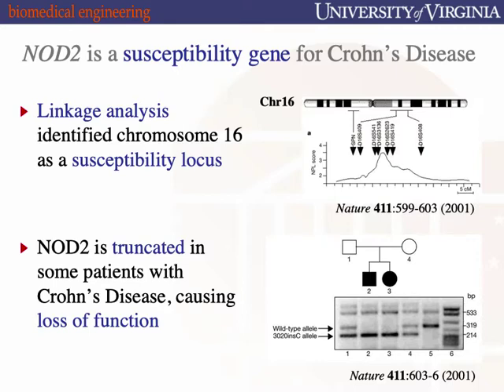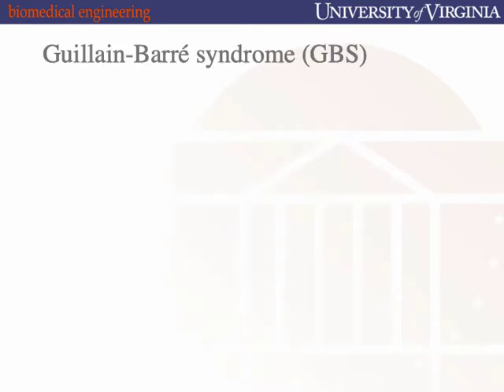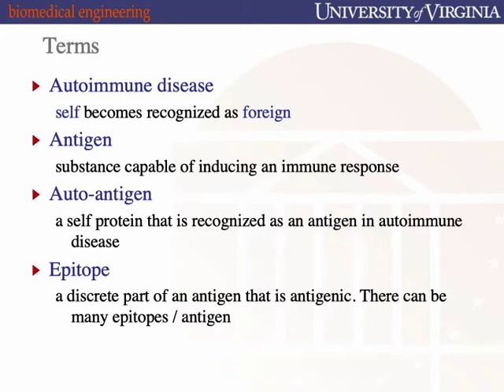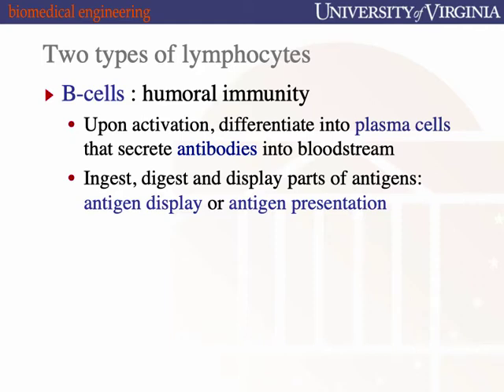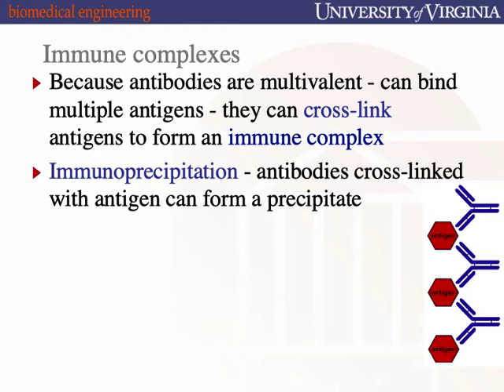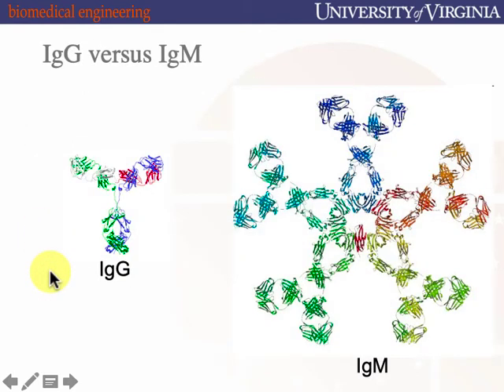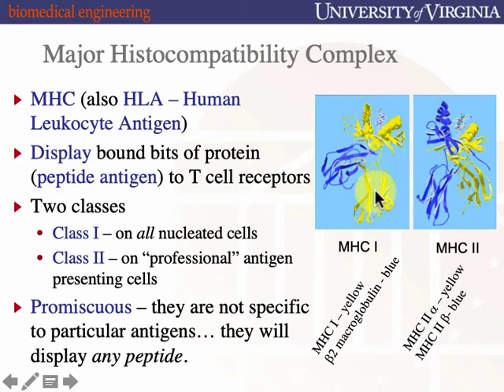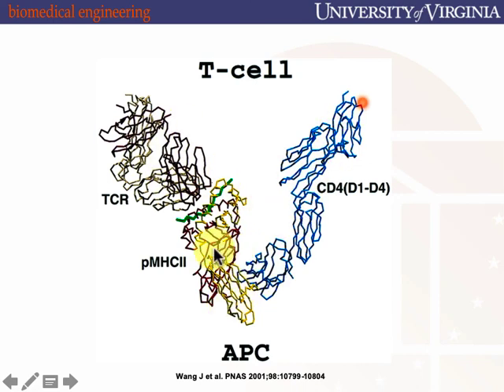191010 Aquired immunity